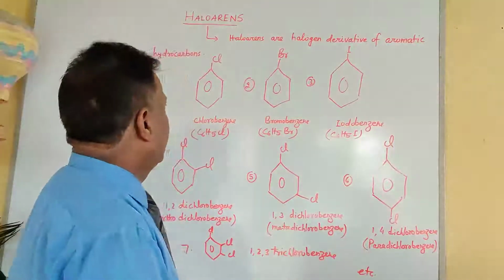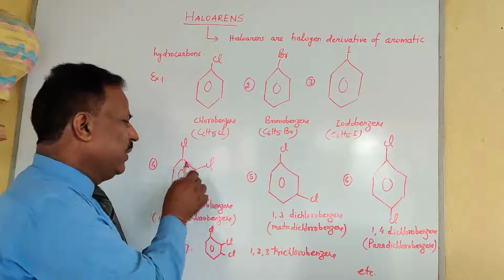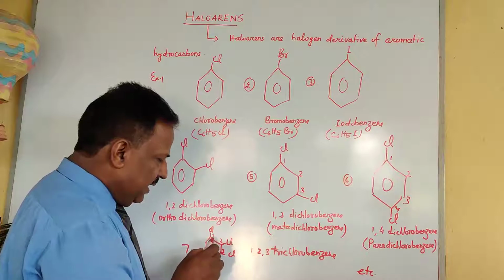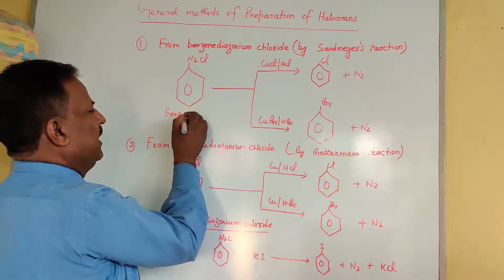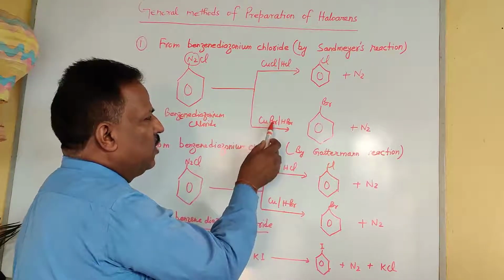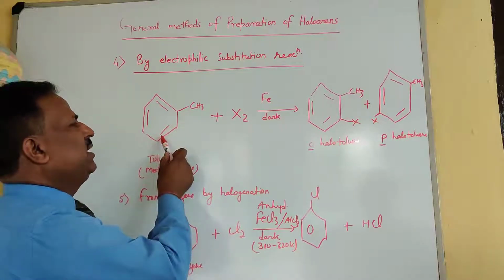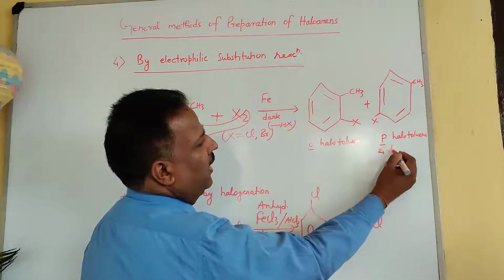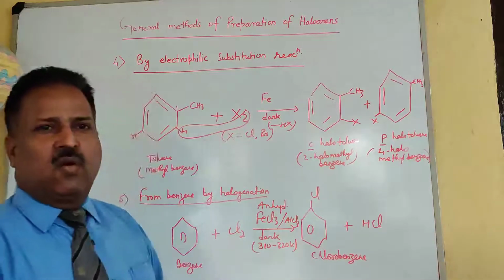Haloarens Lecture 1 | General Methods of preparation of Haloarens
Chemistry Class XII
By Umesh Kumar Sudhakar
PGT Chemistry
Army Public School Ramgarh Cantt